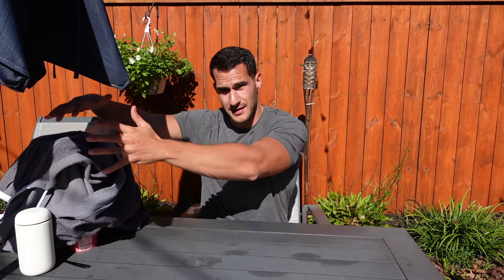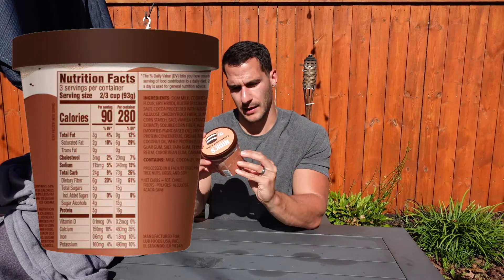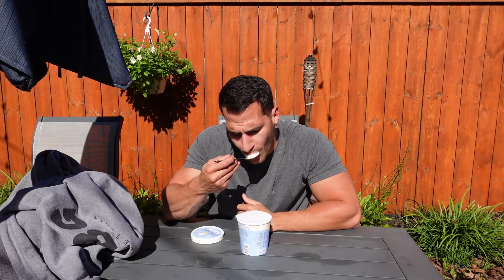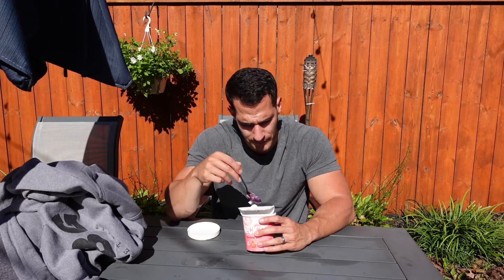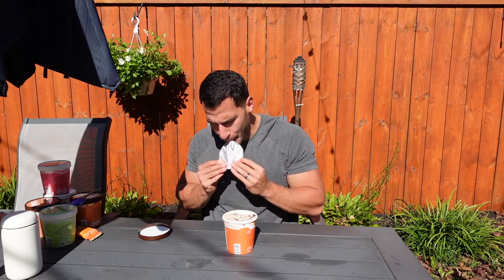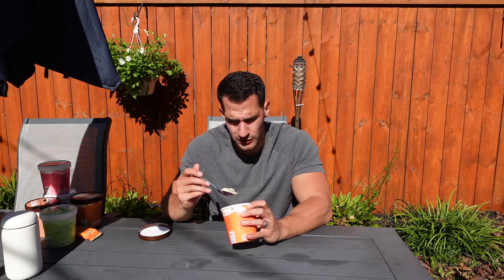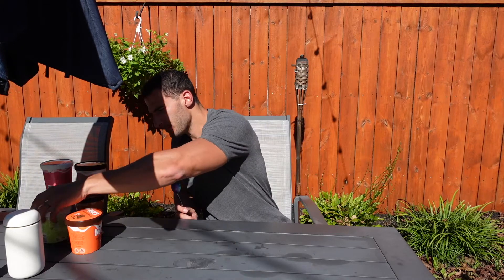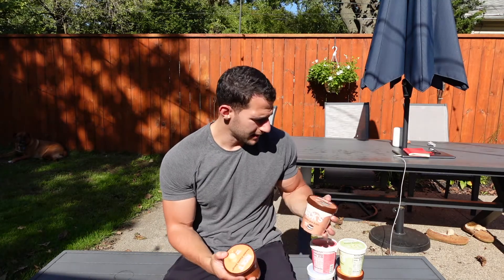Nick's Swedish-Style Light Ice Cream Review (Bonus Protein Bar Review)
Today I'm giving Nick's Swedish-Style Light Ice Cream a try! This is something I've been wanting to try for quite some time for 3 reasons:

1) The photos make this ice cream look unreal.

2) Ice cream is my favorite dessert of all time.

3) "Healthy" ice cream pints are all terrible. I do not enjoy Halo Top, Enlightened, or most of the other ones out there.

To me, most healthy ice cream is only okay. If you love ice cream and can't control yourself around it, then these pints can be helpful to keep calories low. But for me, I'd so much rather have regular ice cream.

Let's see if Nick's can change that.

And at the end of this review, we also have a quick bonus review of Nick's Snack Bars, which are keto-friendly protein bars. Spoiler alert: they are a better version of the Snickers Protein Bars!

Want to just make your own healthy ice cream? You're in luck. I have a TON of free recipes on my blog with plenty of ice cream recipes included

Or you can come hangout with me on Instagram for more recipes & fun